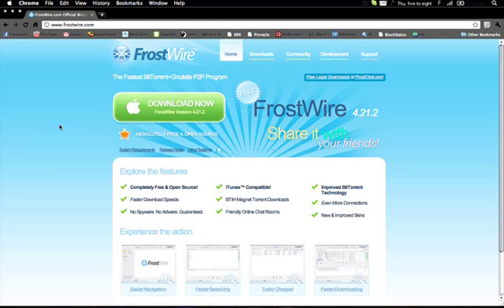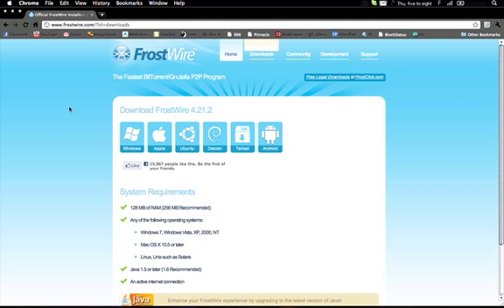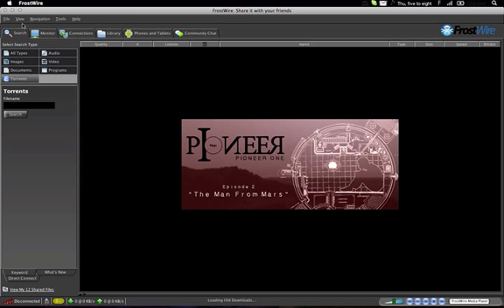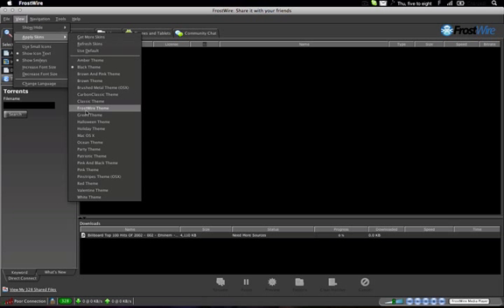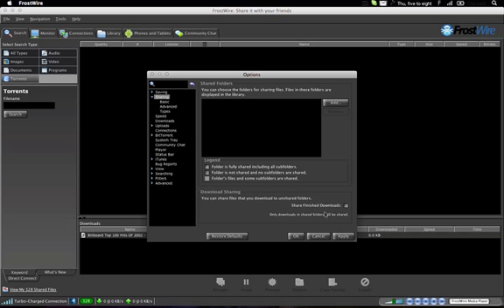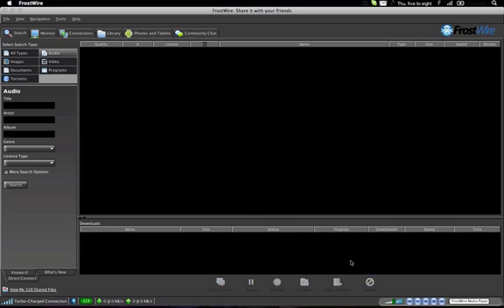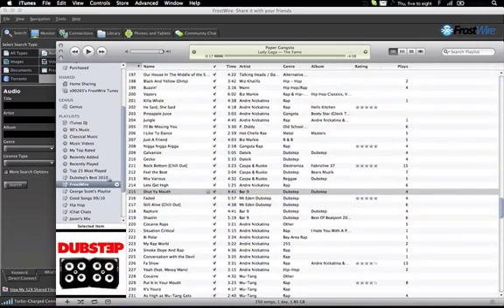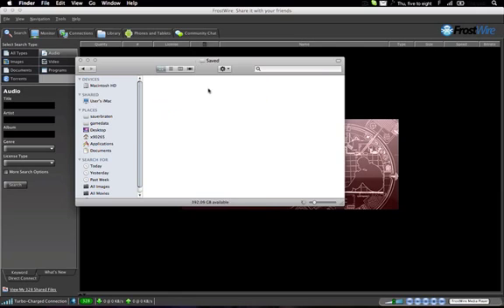Download free music w/ FrostWire + make it 10x faster